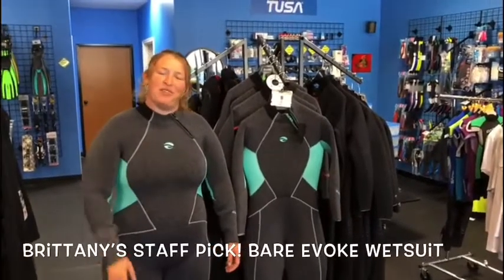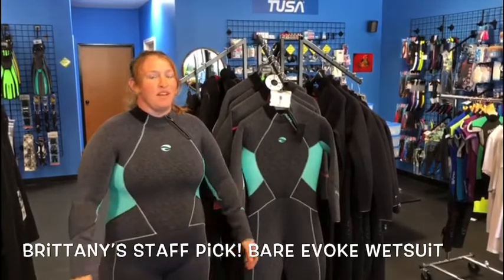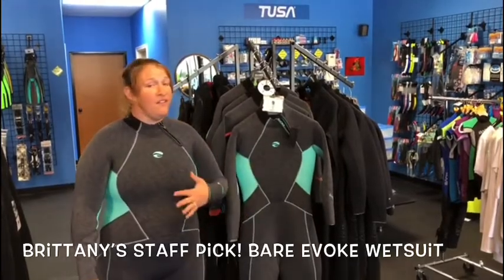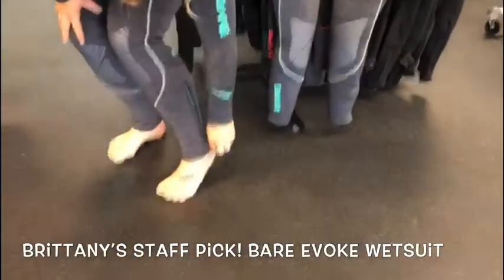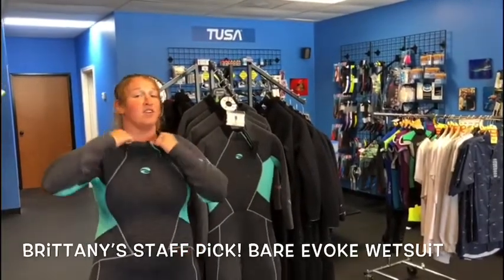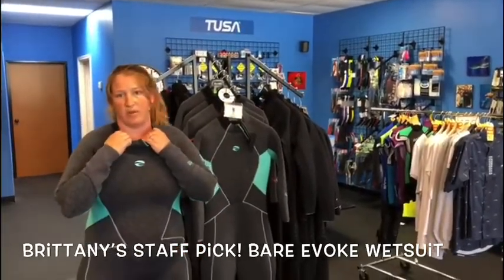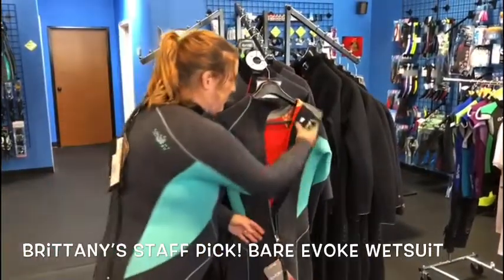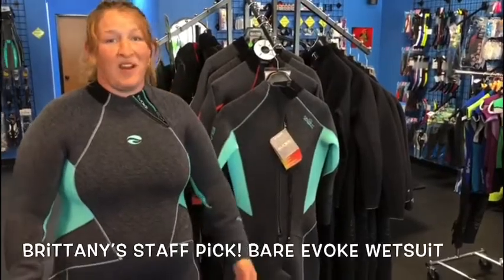Brittany tells you about her staff pick - The Bare Wetsuit for Women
The bare wetsuit is designed with women in mind - here Brittany tells you why she loves it so much